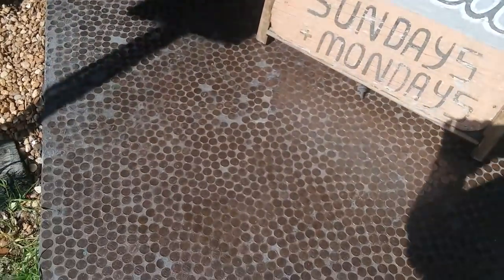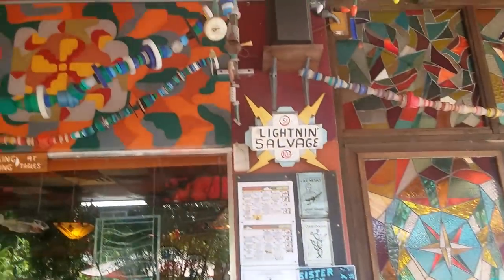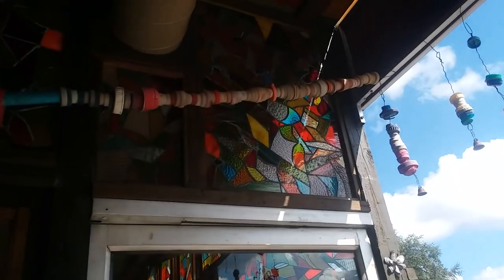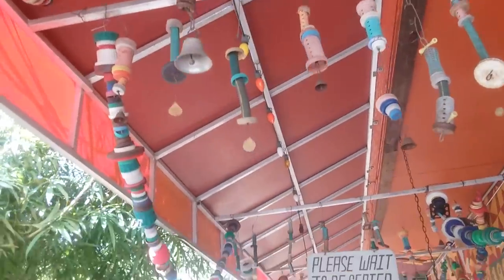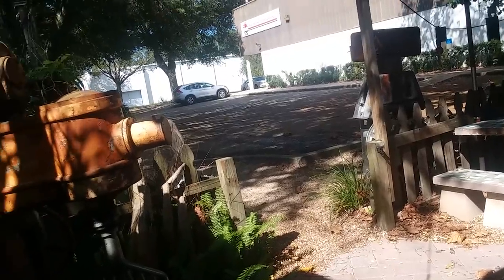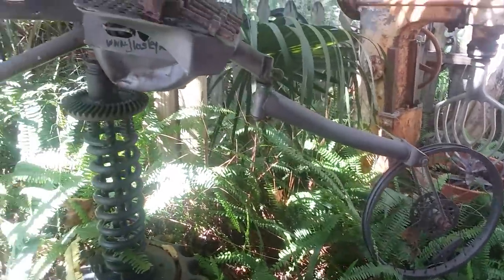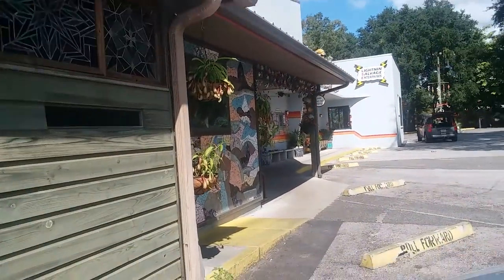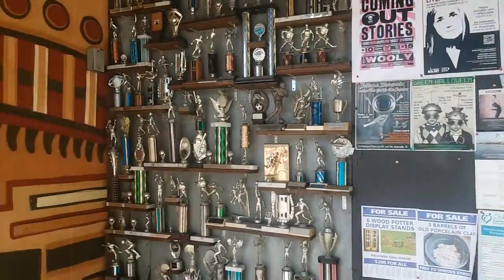Fun in Gainesville fl. Art stuff